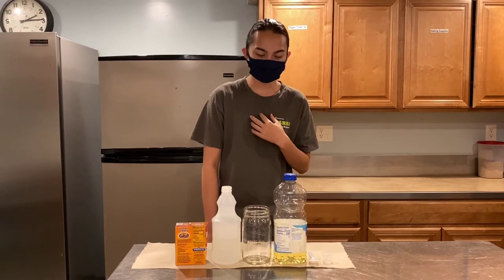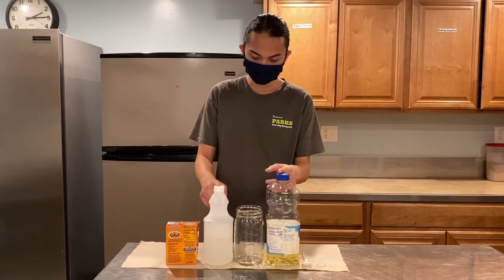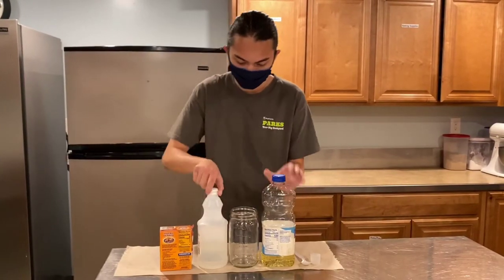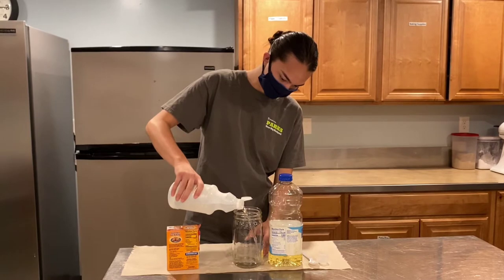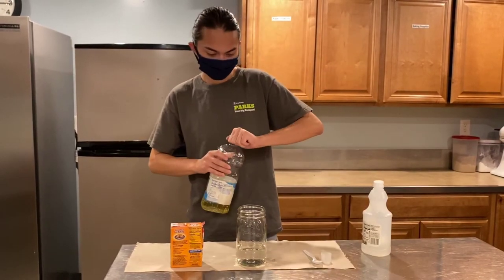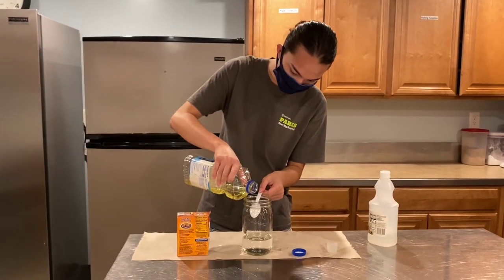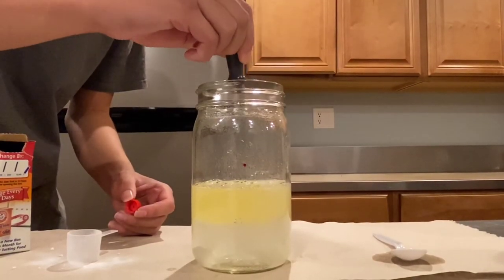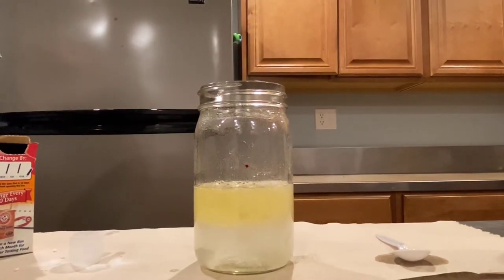Volcano in a Jar - Made by Team Fruit-o-Licious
Join Bill to make your own Volcano . . . . in a JAR!

* 2021 SUNNY AWARD NOMINEE *

MATERIALS
* cooking oil
* vinegar
* baking soda
* glass jar
* spoon
* food color (optional)

DIRECTIONS
1. Add some vinegar to your jar.  Fill it up to 1/4 of the jar.

2.  Next add some cooking oil.  Pour the oil down a spoon so the oil stays on top of the vinegar.

3.  Finally, add the baking soda.

4.  You can also add food coloring to the mixture.  Bill chose red because it looks like lava.

The science of it all:
When you mix vinegar and baking soda together it causes an acid-base reaction that forms a gas called carbon dioxide. That gas bubbles and foams in the vinegar-baking soda mixture creating an “eruption”. The dish soap makes the foam extra frothy and bubbly.

The WHITE CENTER TEEN PROGRAM (aka the Log Cabin) is a free, recreational drop-in program for ages 12-19 housed at the White Center Community Center in Steve Cox Memorial Park every Tue - Sat from 3-8pm. During the WA State StayHomeStayHealthy proclamation, the WCTP is offering remote programs including this swanky youtube channel.